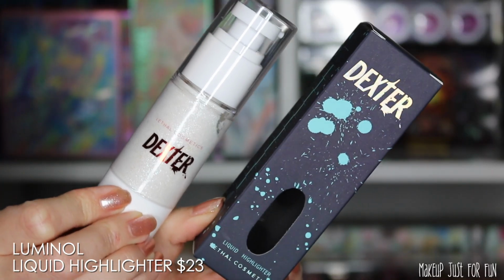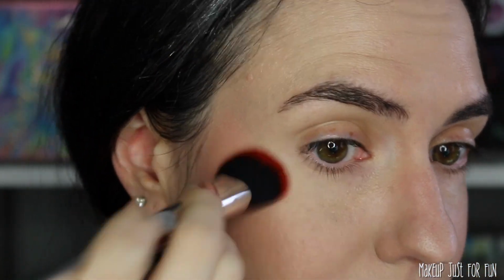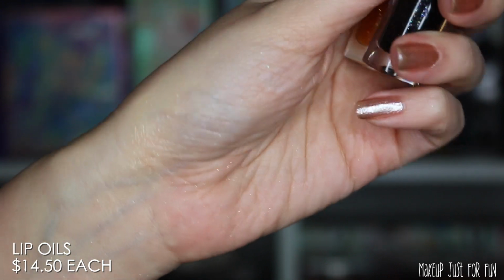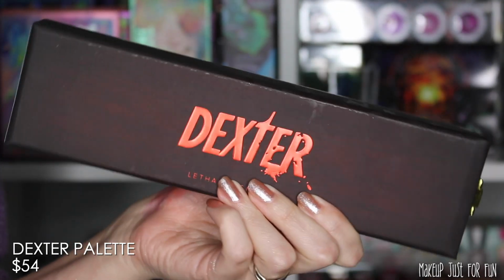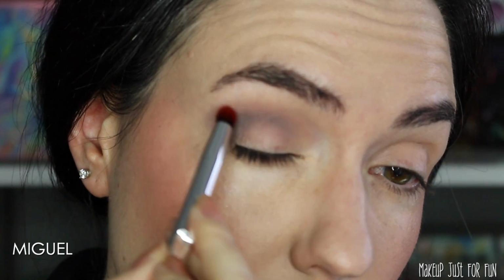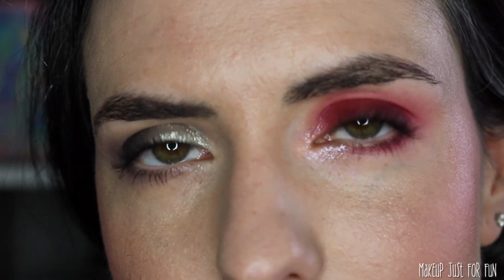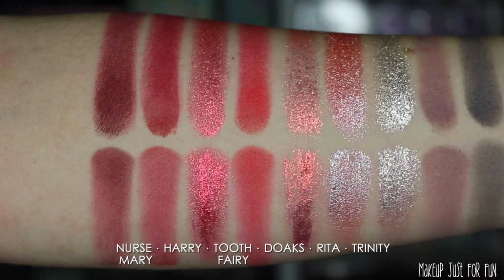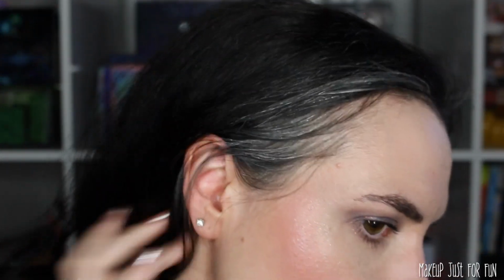Lethal Cosmetics + Dexter Collection Review | Swatches, Comparisons, & Tutorial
The latest collection from Lethal Cosmetics... it's a collaboration with the TV show Dexter! I'm sharing all the info that I possibly can including close ups, prices, swatches, a tutorial and my initial thoughts. What do you think of these new products? Is anything from this collection on your wishlist?

Find these products online on January 16!
products marked with * are commission links
Luminol Liquid Highlighter
Kill Tools Brush Set
Lip Oils
Lip Stains
Dexter Palette

ColourPop All That - discontinued :(

Rimmel Lasting Finish Foundation*
Shade 100 Ivory
I use the shade C2
Sigma Cor-de-rosa blush*

Greenscreens credit:
Greenscreens by JanTube Editing

These products were sent to me free of charge by Lethal Cosmetics for editorial purposes with no obligation to post. Commission status has NO bearing on how I select and review products and I will never pressure you to purchase via my links. --